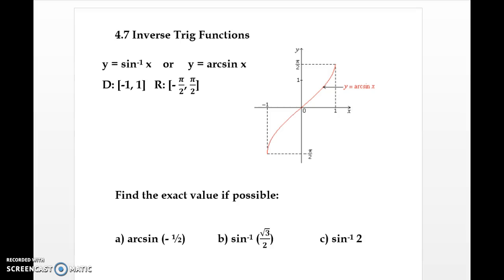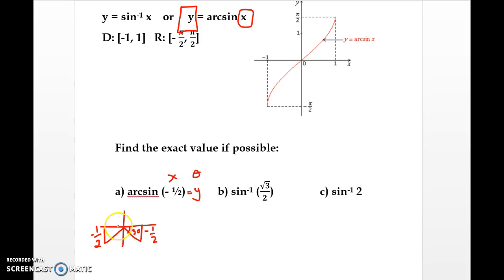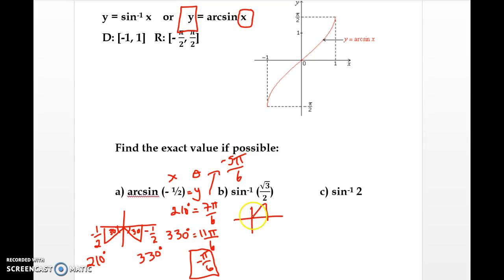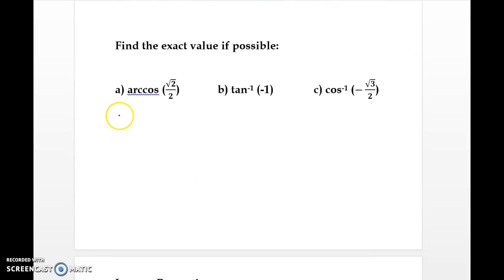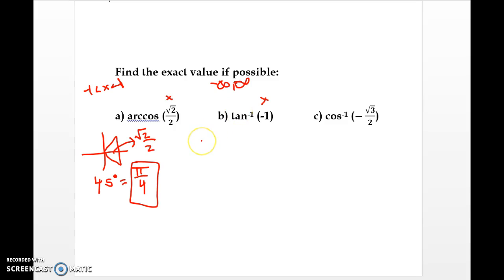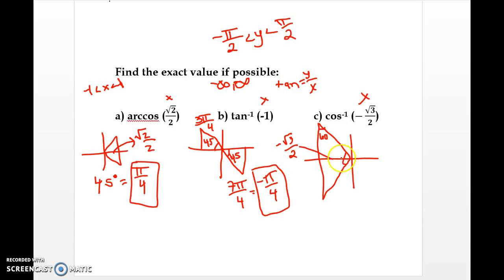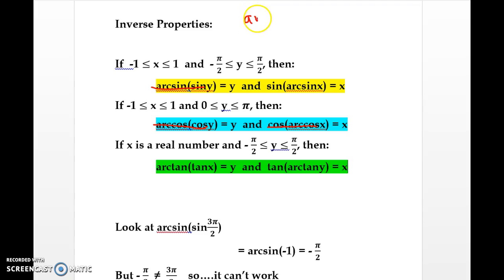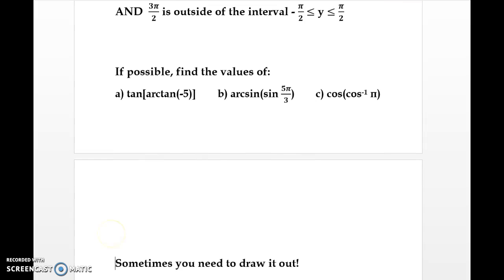Precalc 4.7 Pt 1